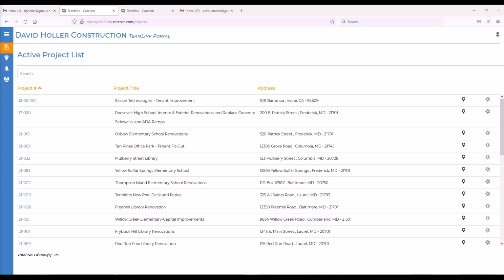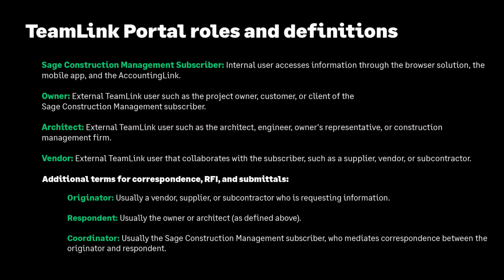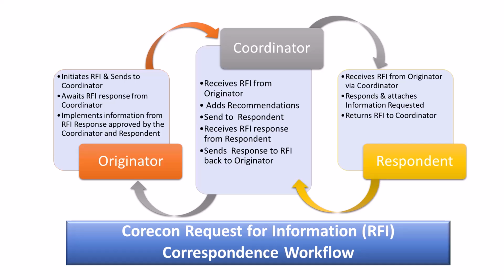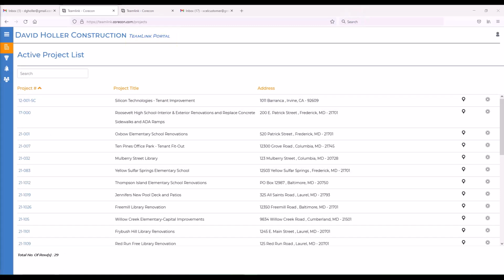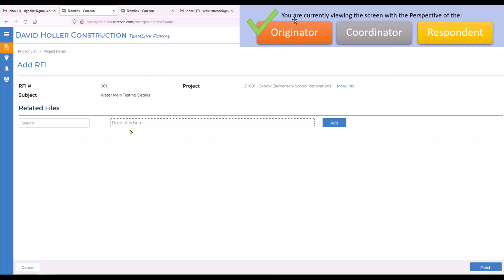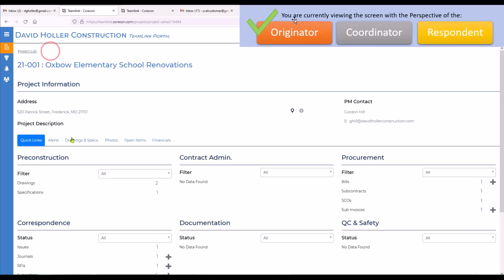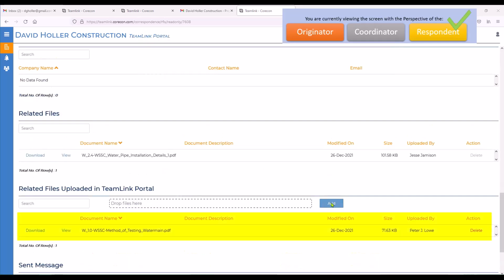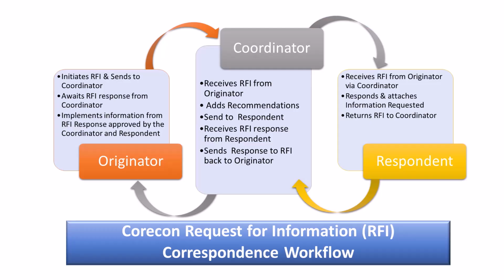Sage Construction Management: TeamLink Portal: Responding to RFIs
Architect or Owner Responding to RFIs